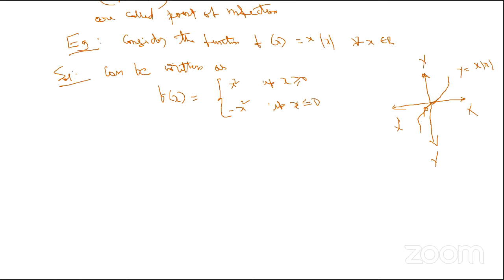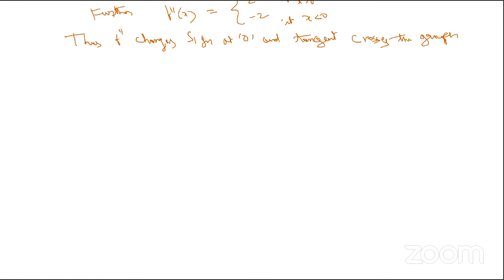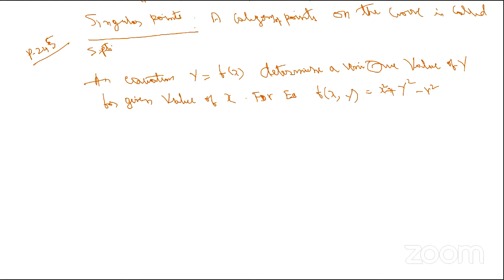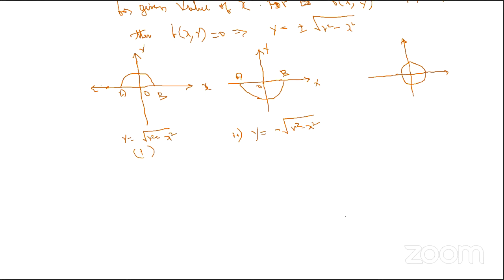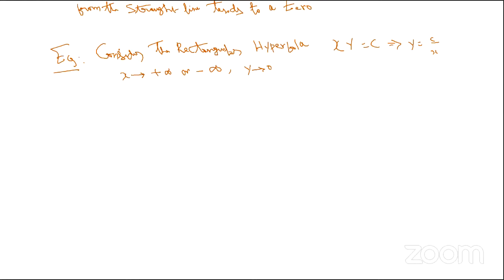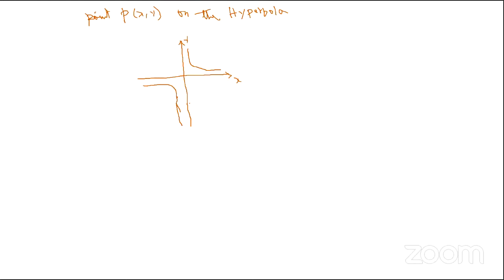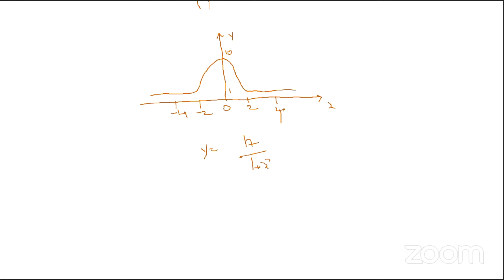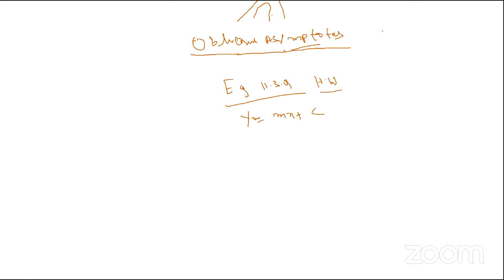UG 1ST SEM MATHS (E/M)